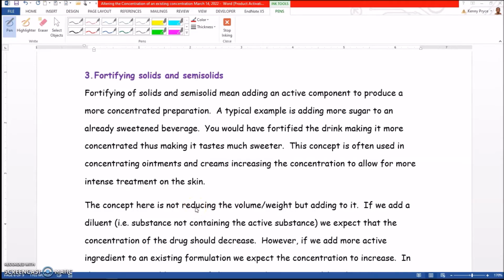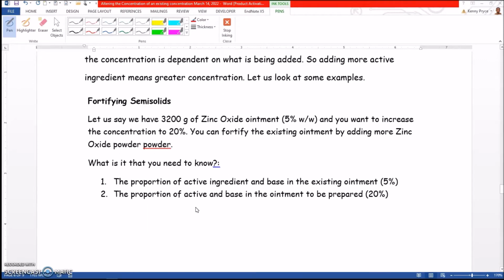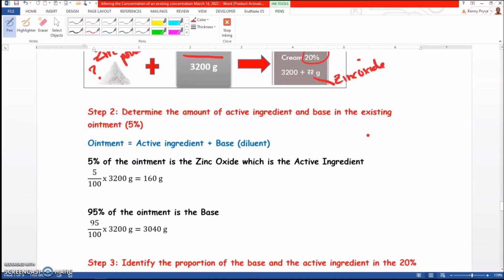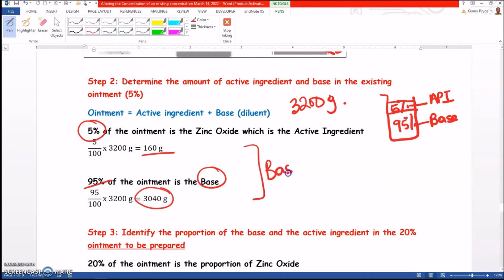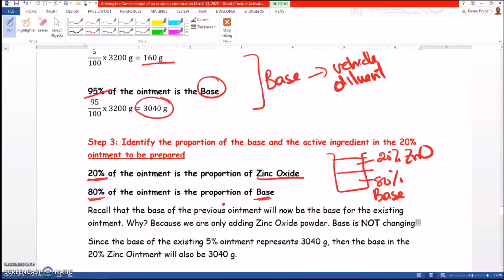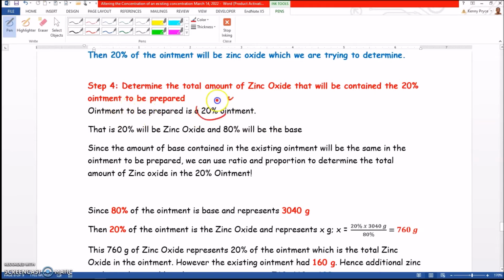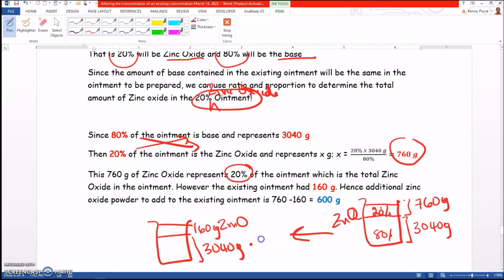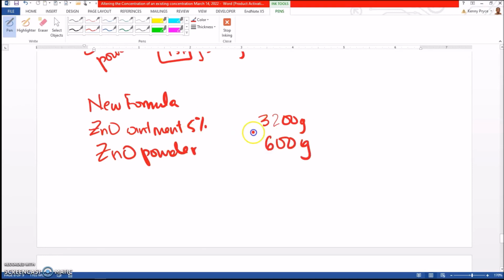Fortifying existing formulations solids and semisolids